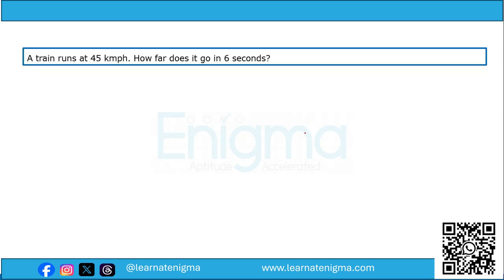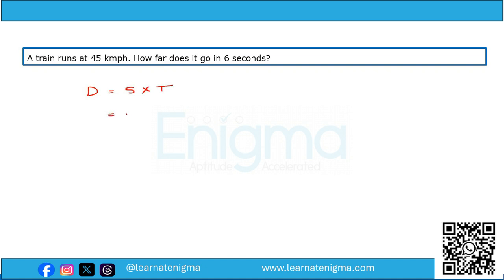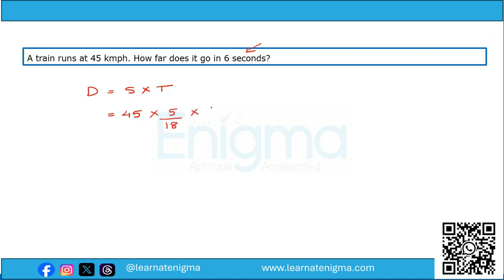Time Speed Distance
A train runs at 45 kmph. How far does it go in 6 seconds?